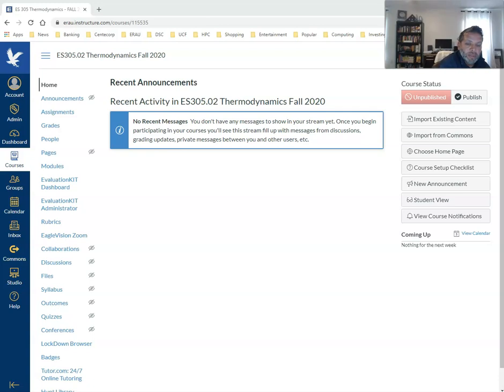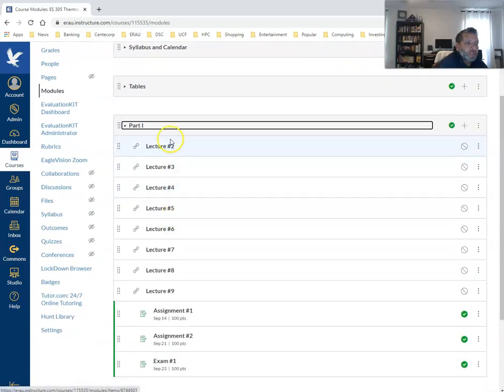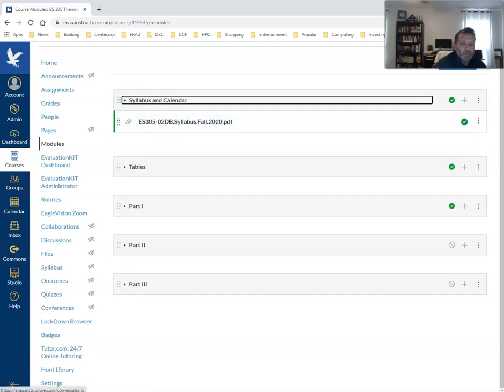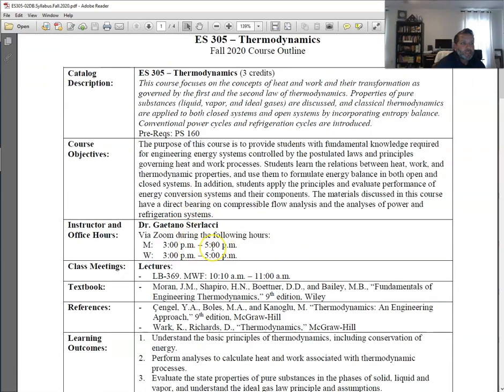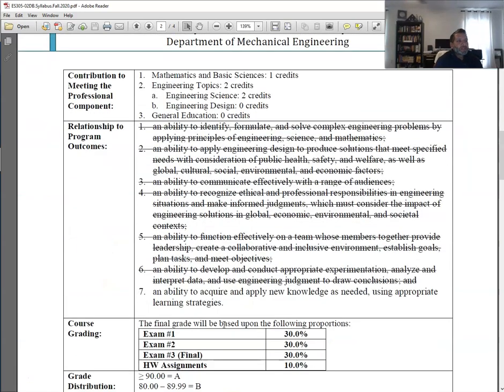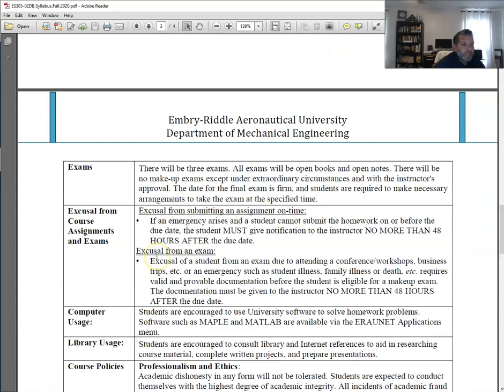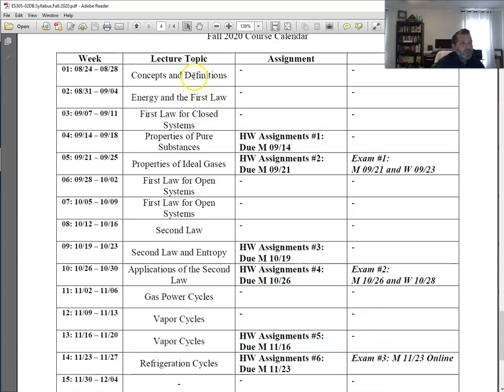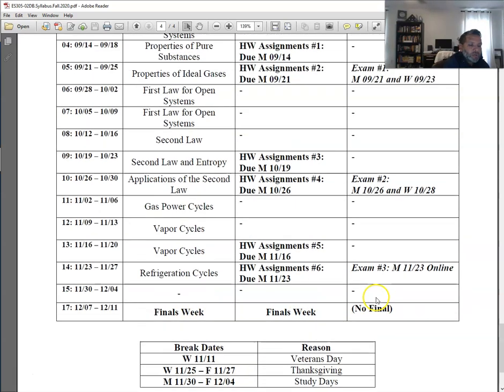Thermodynamics Lecture 01